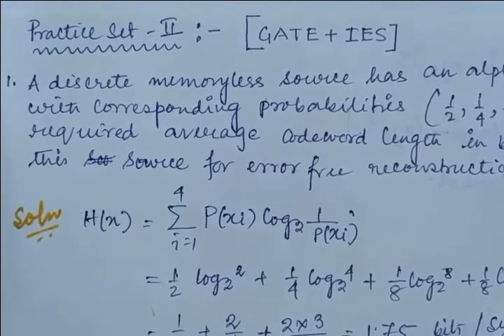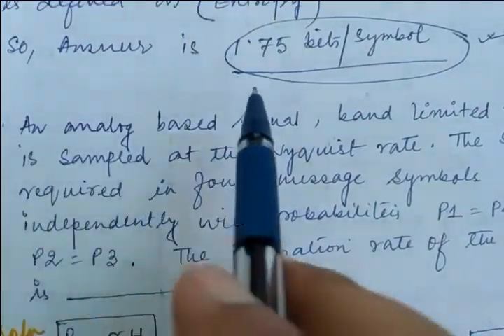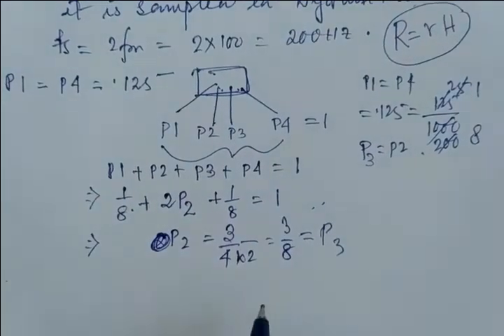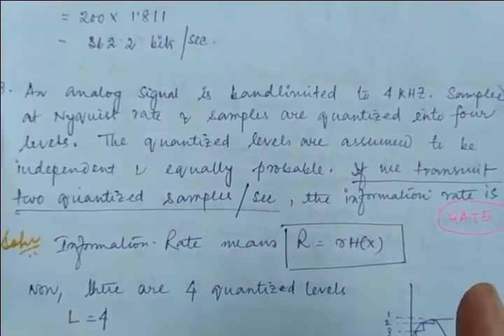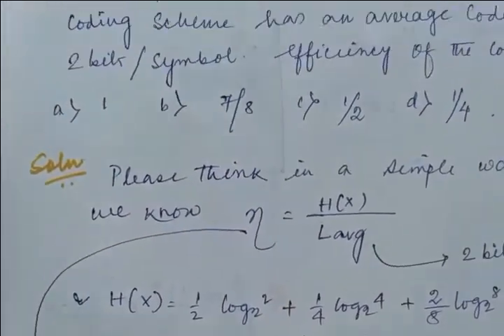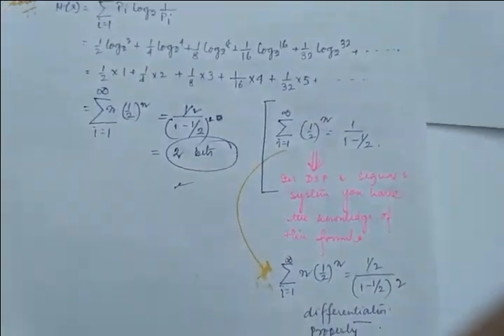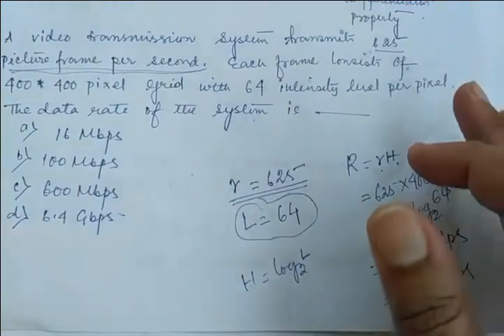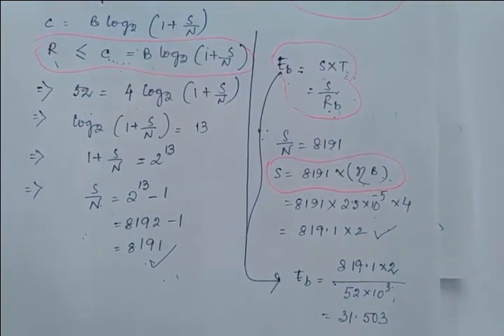GATE ISRO SOLUTION PART 2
PART 2 IT WILL REALLY HELPFUL TO U